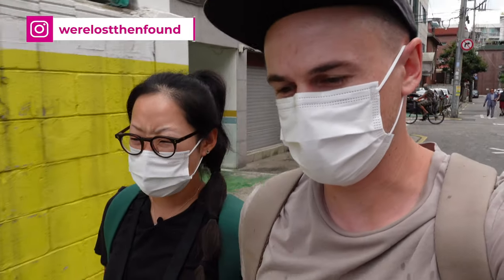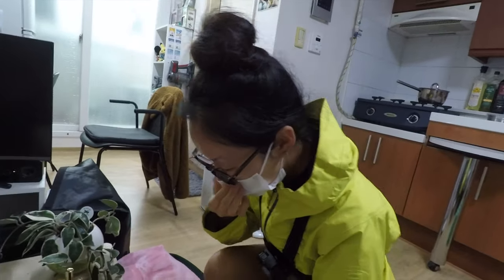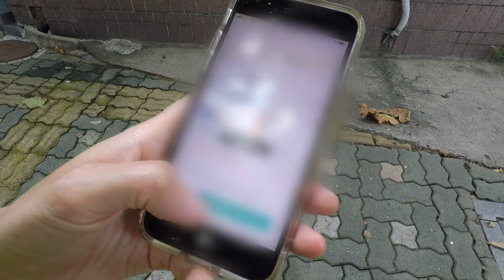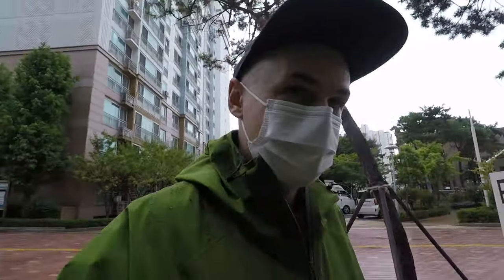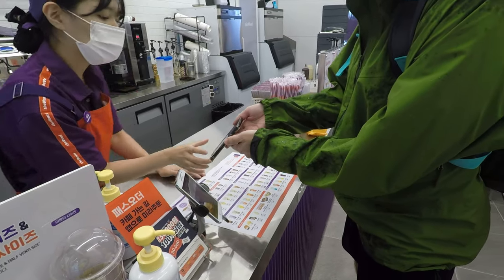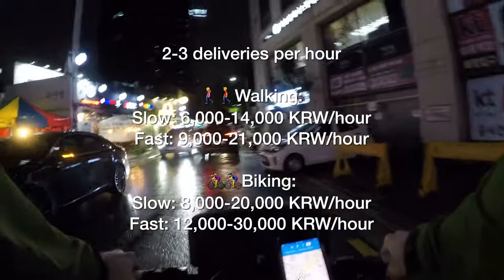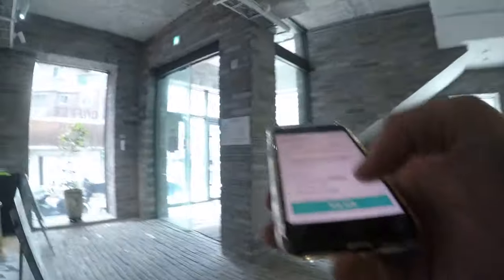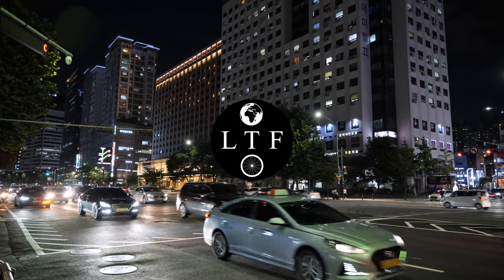A Guide to Delivering Food in Korea (Even as a Foreigner!)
Hello everyone! It's time for us to make some money by doing food deliveries in Mapo-gu, and we decided to make a video about what it's actually like to work as a delivery person by bike or walking (it's also possible by electric bike, scooter, or car but those require a Korean driver's license). We share all of our tips as well as how much you can expect to make while doing food deliveries in Korea.